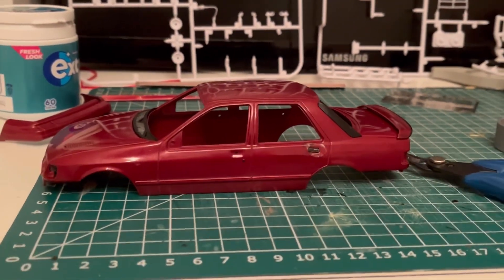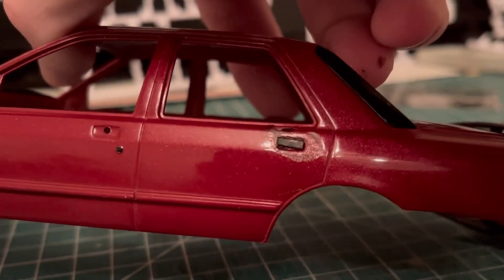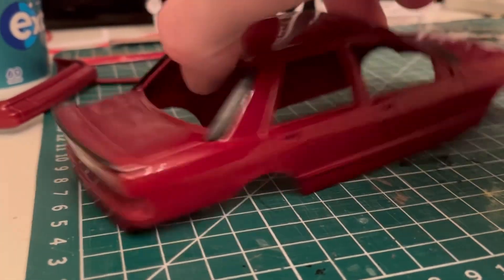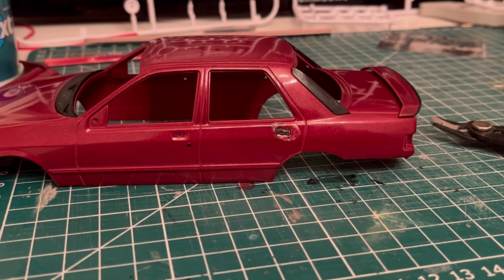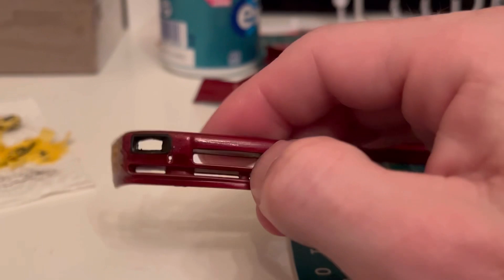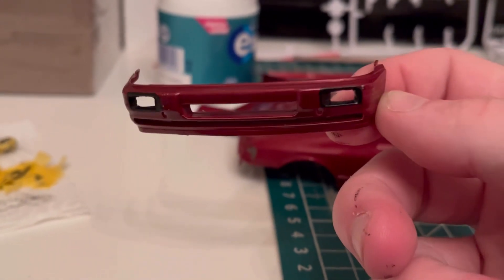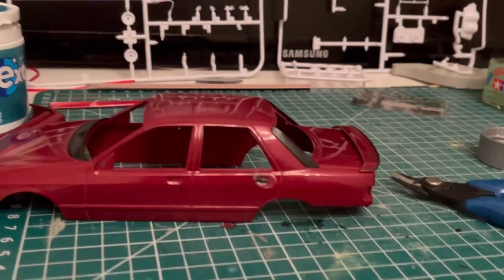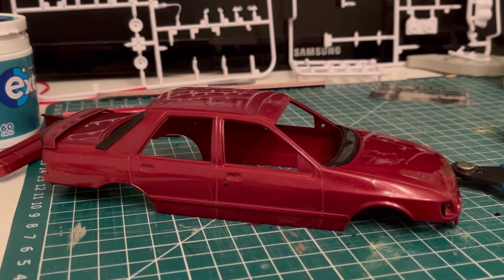DISASTER! Update on the ford sierra cosworth 1/24 DModelkits for the under1000gb build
Disaster with the build :( update on my Ford sierra cosworth entry into the under1000gb build off thanks to time machines scale models for starting this,

And Keith at Keith’s rc and models for the shout outs,

take a look at some of my other videos for more progress updates on my model builds :)